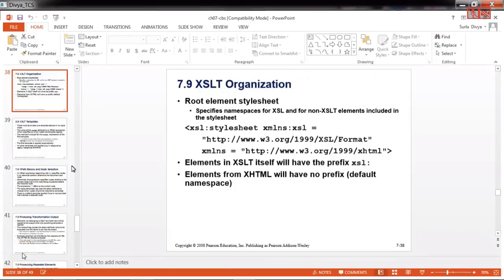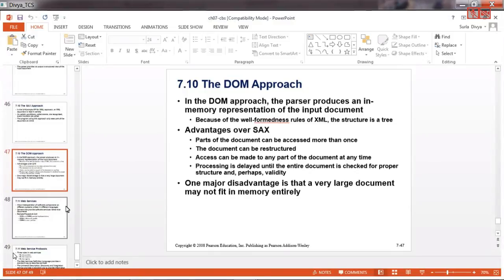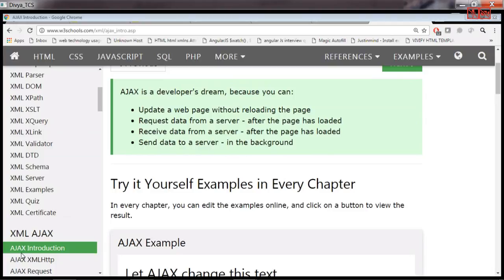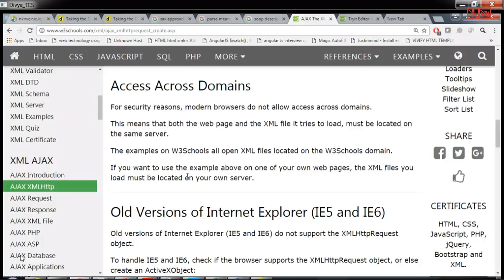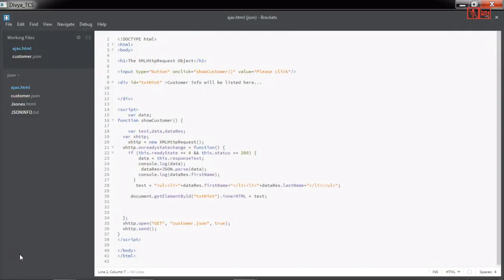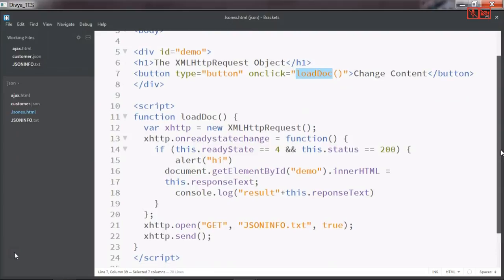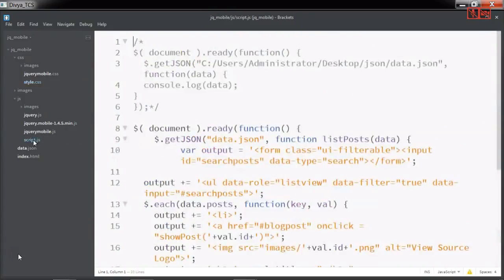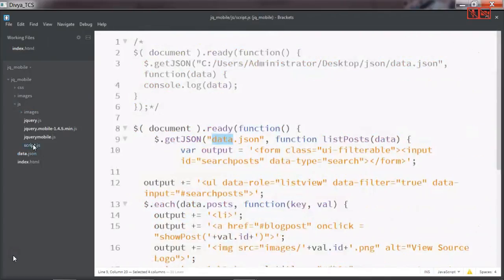JNTUK MOOCS W.T 03 02 2017